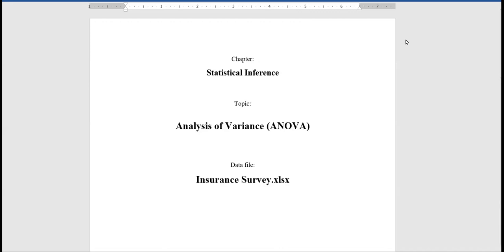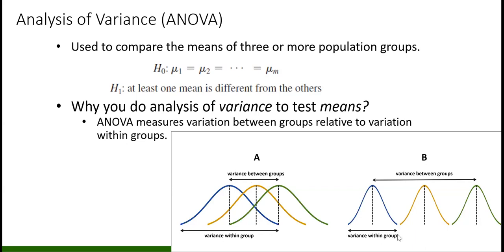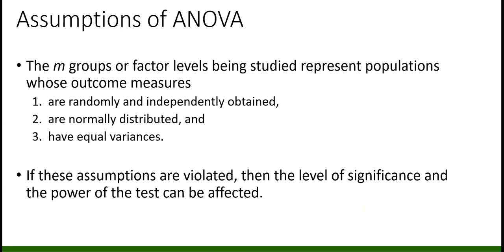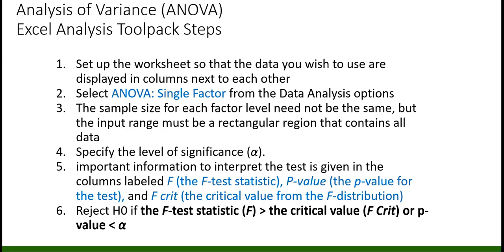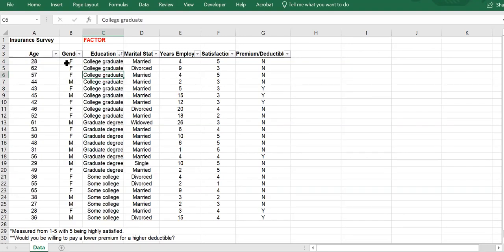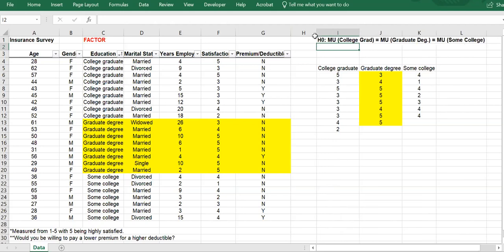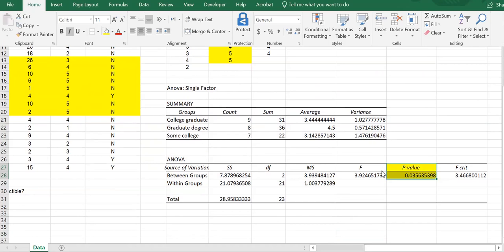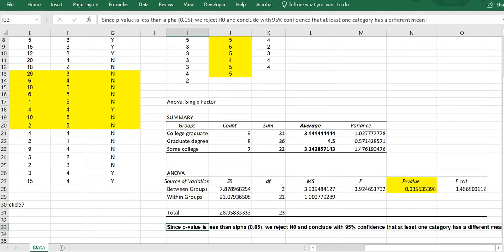Analysis of Variance (ANOVA) (Example: Insurance Survey)